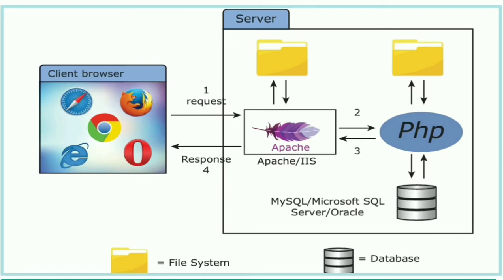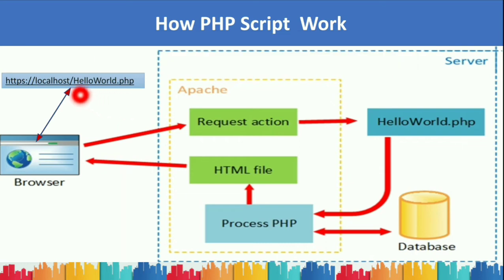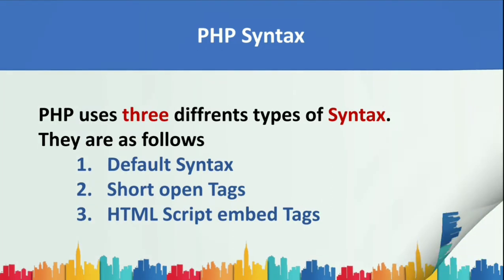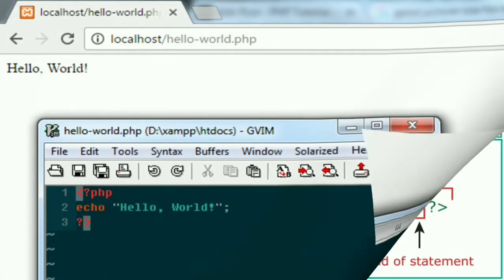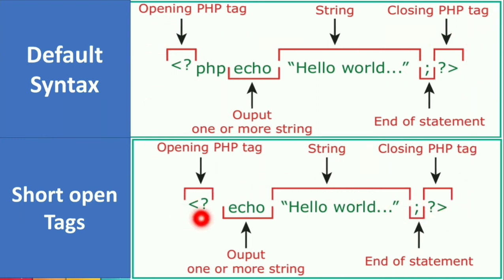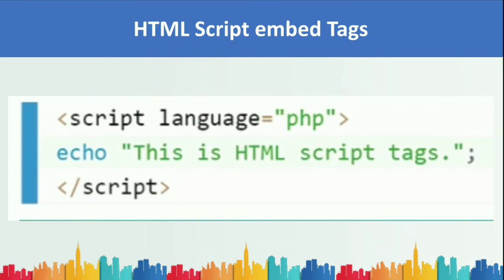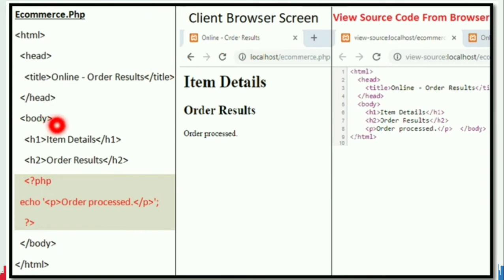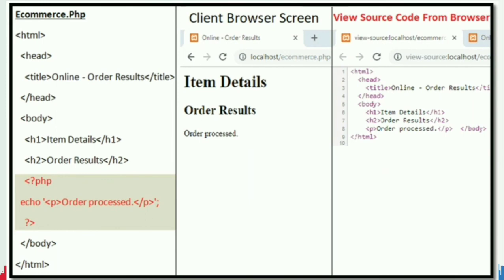XII COMPUTER APPLICATION | CHAPTER 4